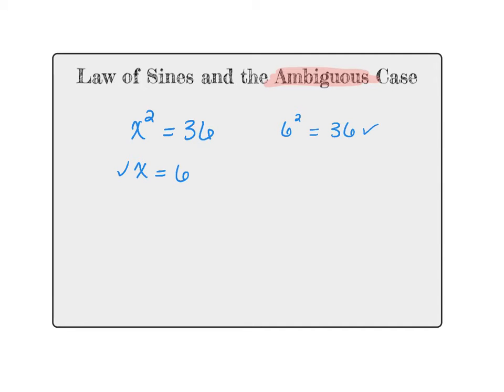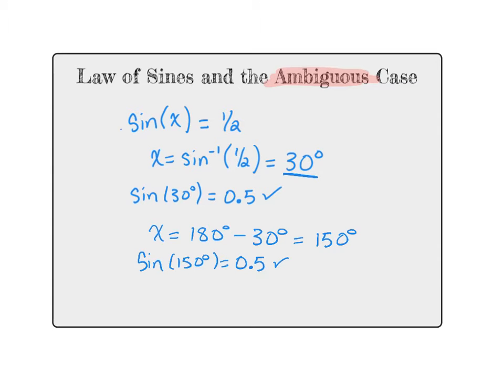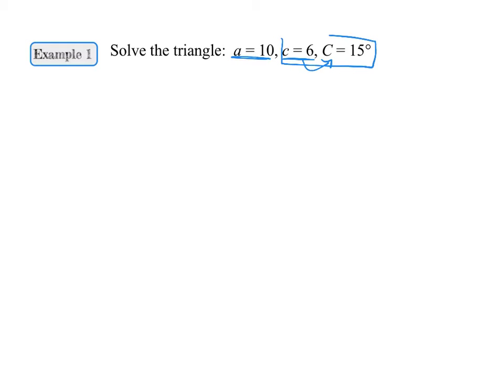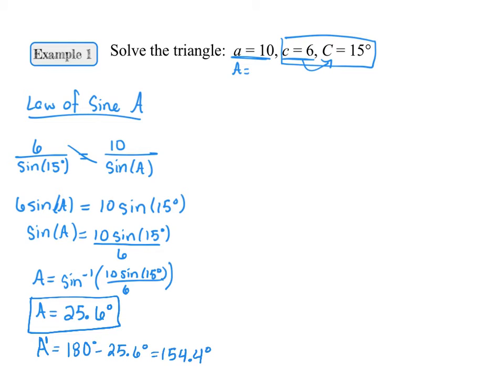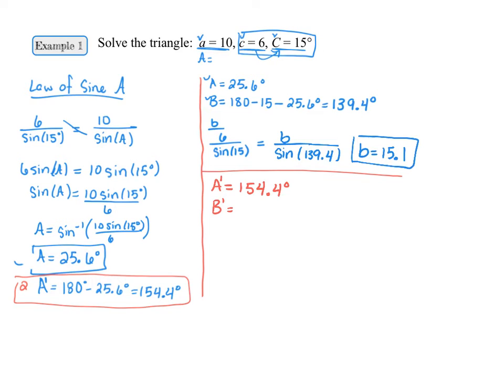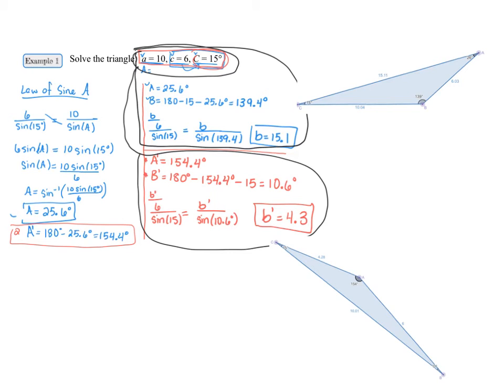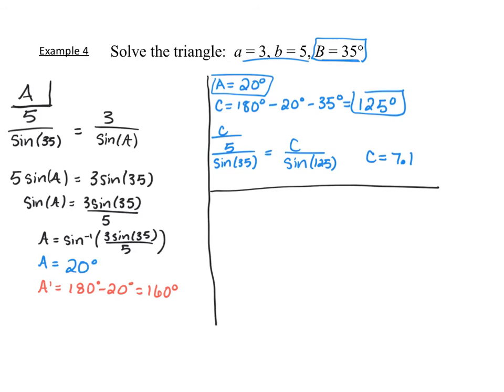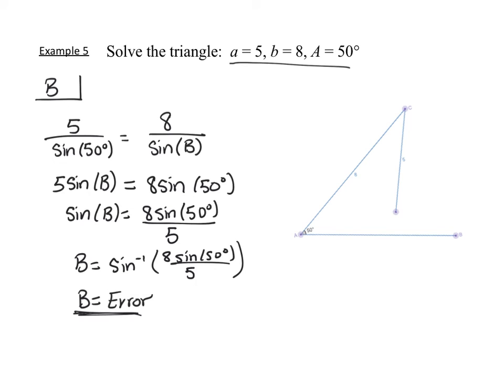4.3b - Law of Sines Ambiguous Case